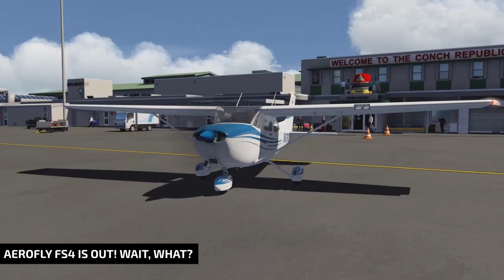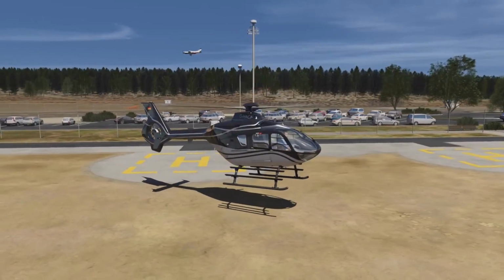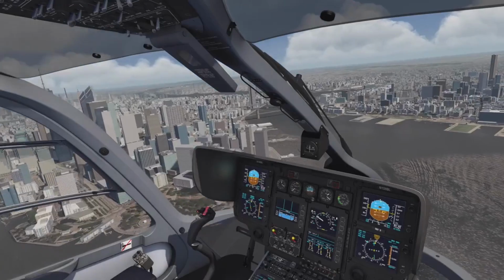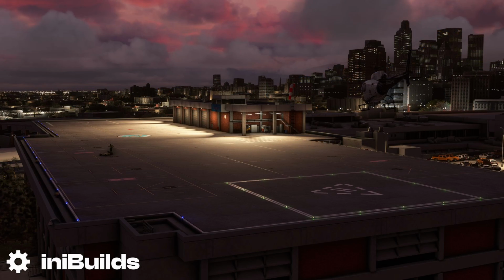AEROFLY FS went from VERSION 2 TO VERSION 4??? And more news - Weekly FlyBy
The latest news on helicopter flight simulation!

Content of this episode:

👉 Aerofly FS4 is out! Wait, what?